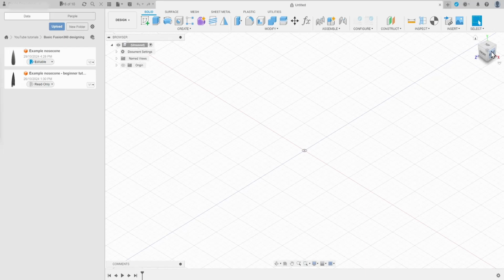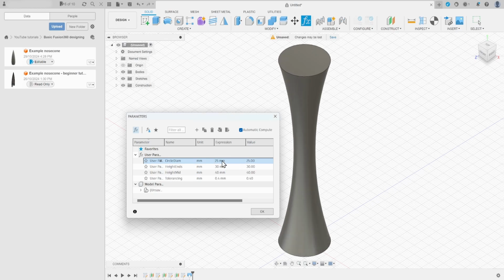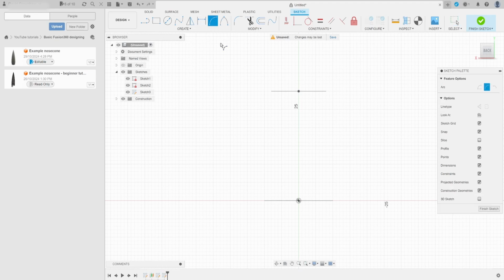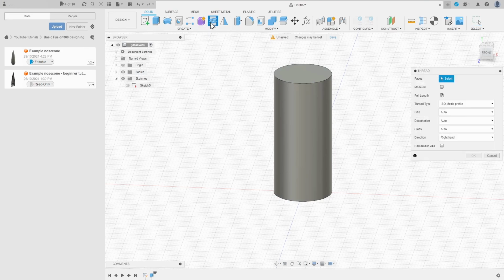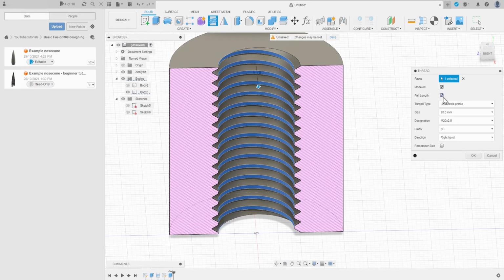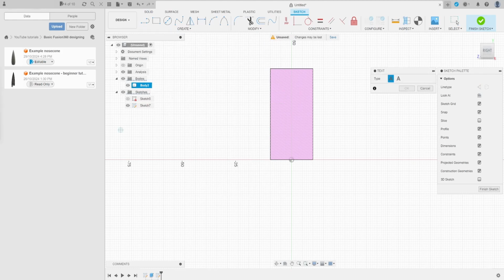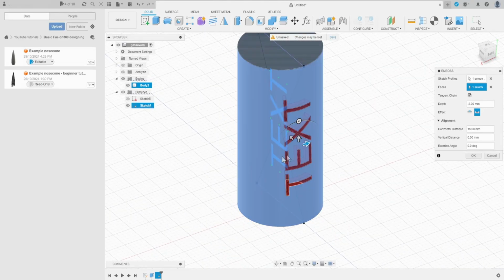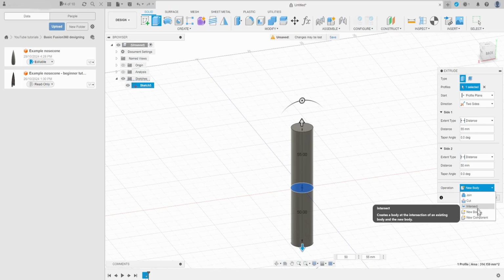Learn How to Use Fusion 360 Better (Intermediate Level Tutorial) - Part 1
In this intermediate Fusion360 tutorial I will show you how to use some features and tools. These will be listed below. We go into the next level of depth.

Tools/Features:
Parameters
Loft
Loft Guide Rails
Mirror
Project
Thread
Press Pull
Multiply Pattern
Deeper Features of Creation Tools
Add Text / Emboss
Section Analysis
Hiding/showing objects

@Rockets With Jamie

Timestamps:

0:00 Intro
0:20 Function Parameters
4:43 Loft
9:12 Thread
13:21 Press Pull
15:14 Add Text
16:56 Projecting
19:00 Multiplying Bodies
20:33 Extrude Operations
21:44 Ending